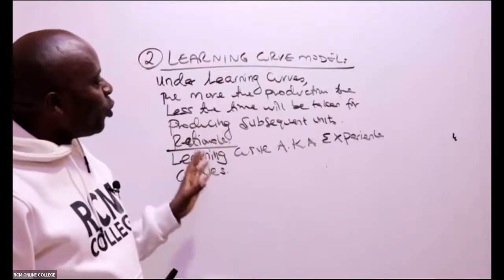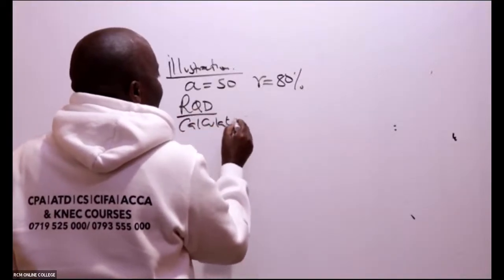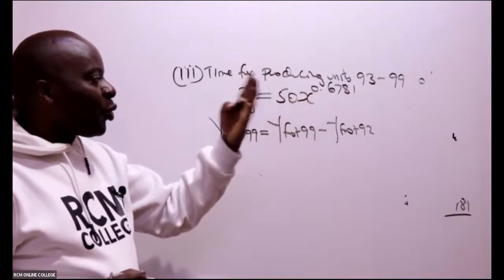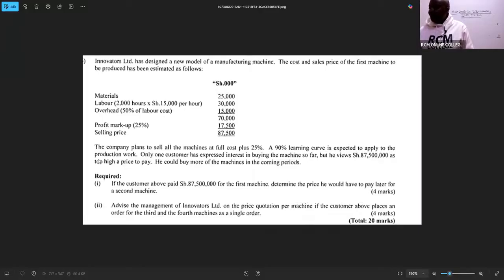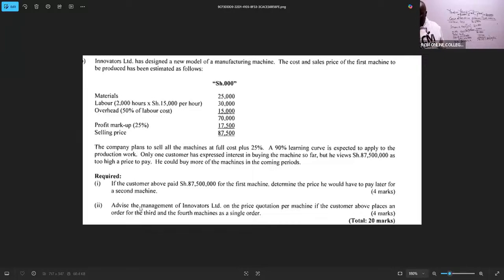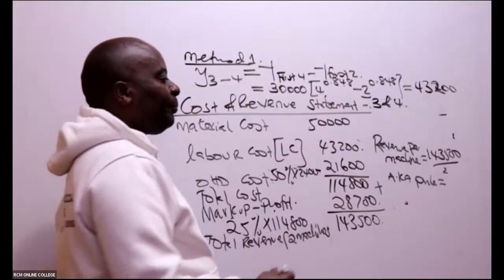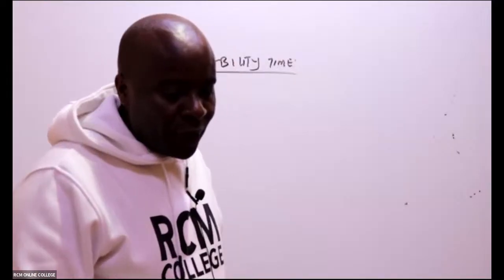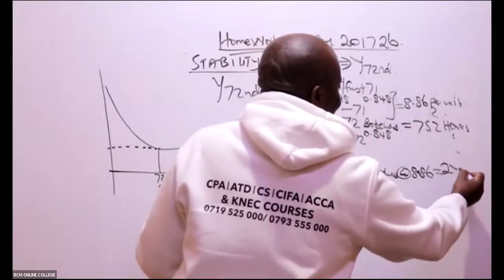AMA-Learning curves model-CPA KENYA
𝗪𝗛𝗔𝗧 𝗗𝗢 𝗜 𝗡𝗘𝗘𝗗 𝗧𝗢 𝗦𝗧𝗨𝗗𝗬 𝗔𝗧 𝗥𝗖𝗠 𝗖𝗢𝗟𝗟𝗘𝗚𝗘?
After paying your tuition fees, we do not have any extra charges.
We connect you to our classes immediately and you start learning right away.
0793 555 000/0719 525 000